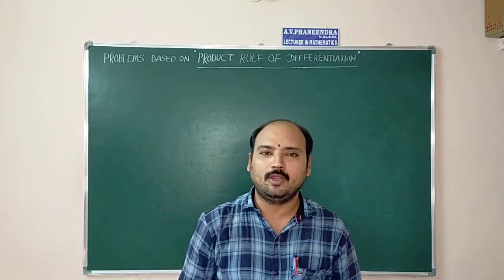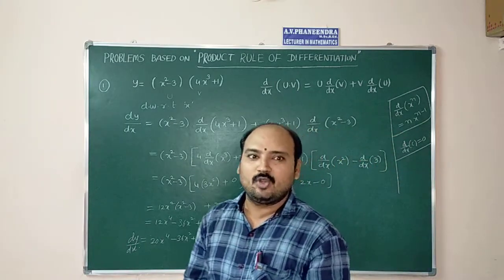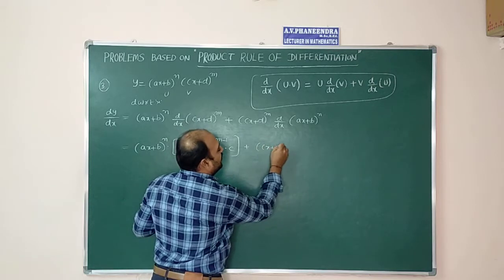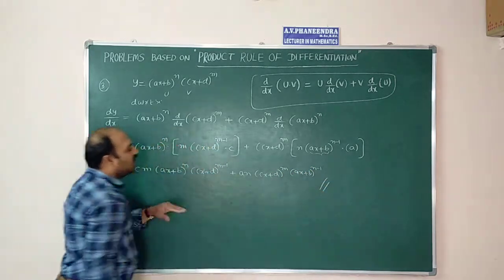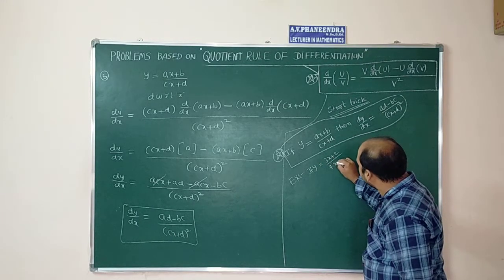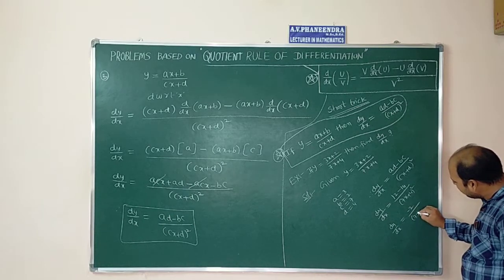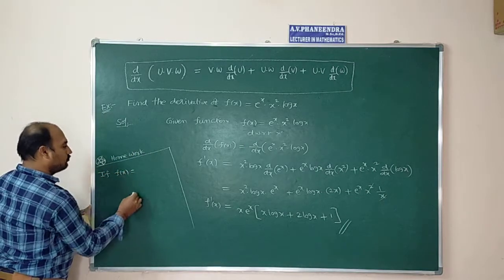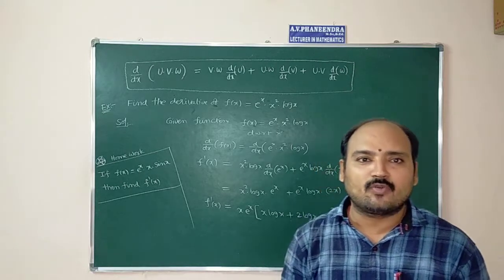BASED ON PRODUCT,QUOTIENT RULES#CALCULUS#CBSE12th#అవకలనాలుగణితం1B LECTURE06#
DIFFERENTIATION PROBLEMS BASED ON PRODUCT,QUOTIENT RULES#CALCULUS#CBSE12th#NCERTPROBLEMS#LECTURE-07#MATHS1B#